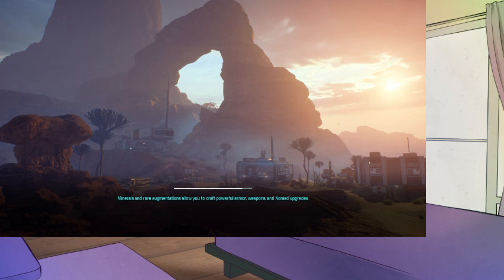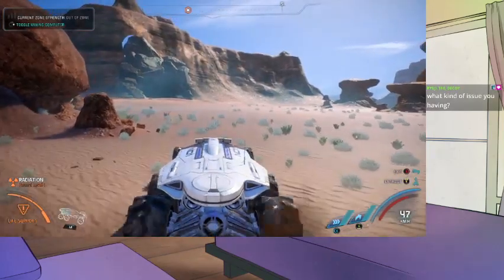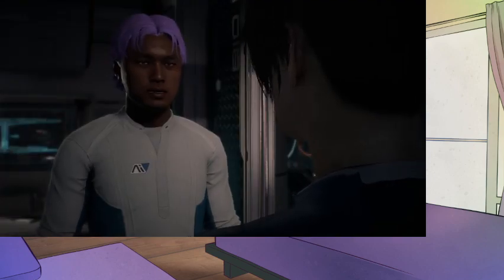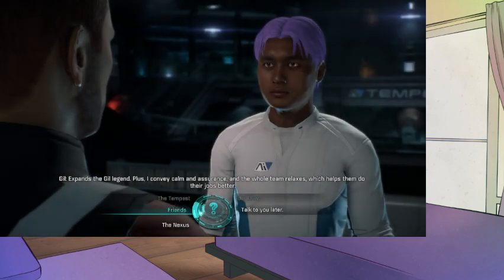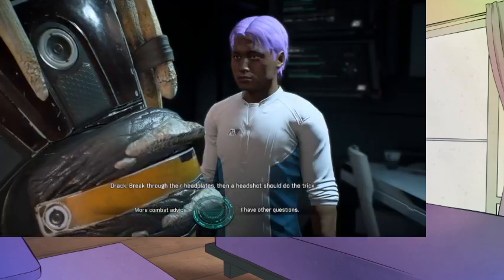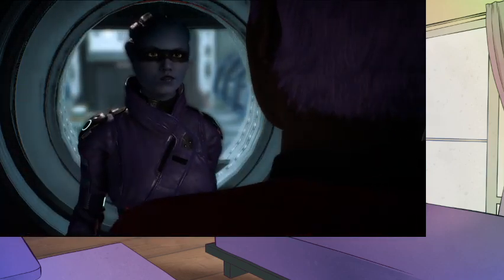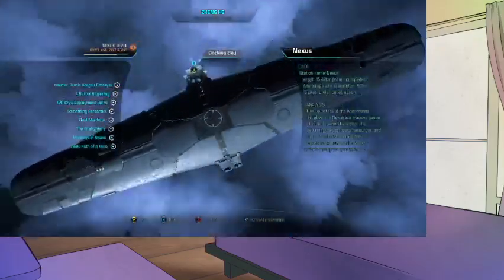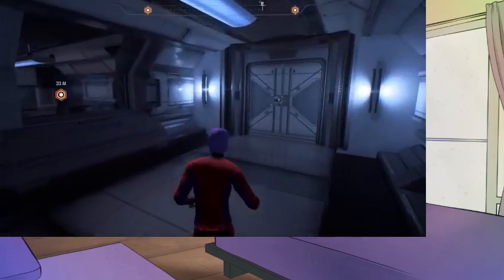Mass Effect: Andromeda part 3.3